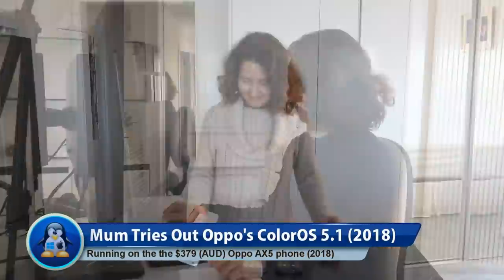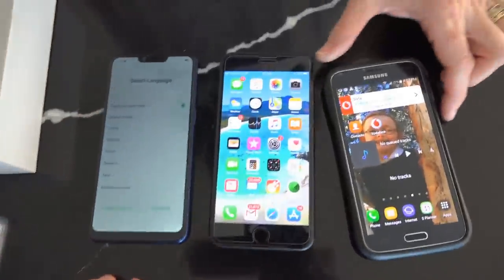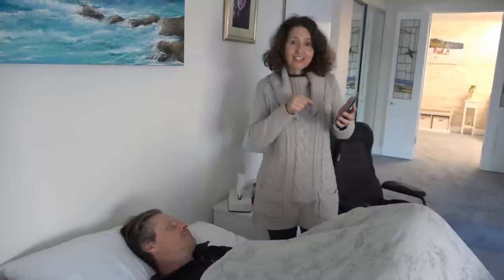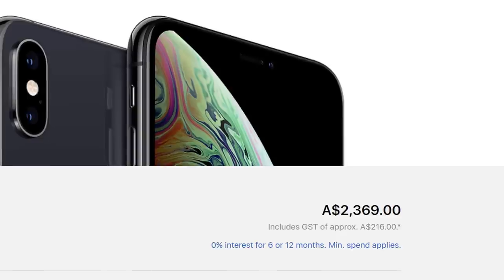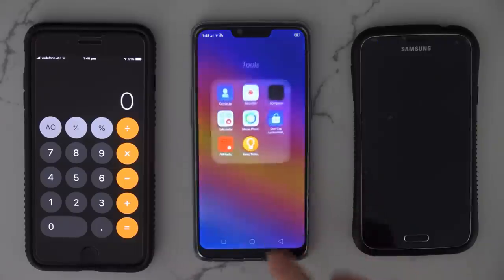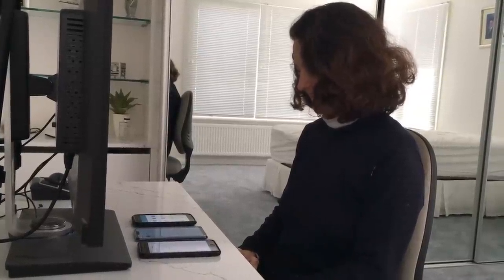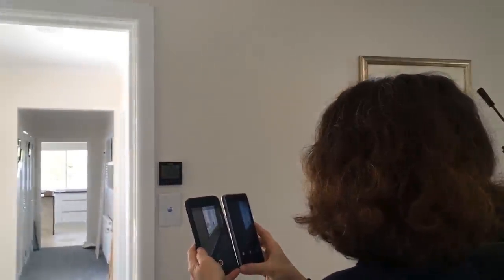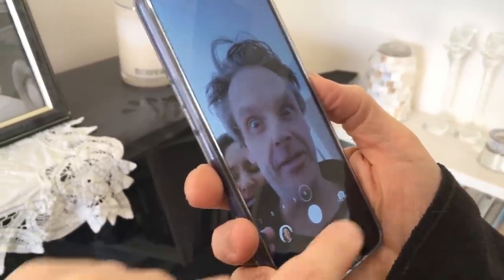Mum Tries Out The OPPO AX5 and ColorOS 5.1 (2018)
With the 512gig iPhone XS Max costing a ridiculous $2,369 in Australia and the current cheapest iPhone 7 costing $749, Apple is starting to become unaffordable for a lot of people.

In this episode Diana will be trying out an OPPO AX5 which comes in at a much more affordable price, $379 AUD ($270 USD). Watch this video to see us unboxing and using the OPPO phone, while also testing out it's ColorOS 5.1 operating system and comparing it to iOS 12 on the iPhone 7 Plus.

Lastly, can someone else unlock your phone using face recognition while you sleep? Keep watching to find out!

Walk Home - Solar (from about 2 minutes in)